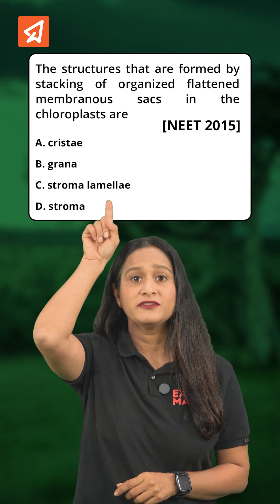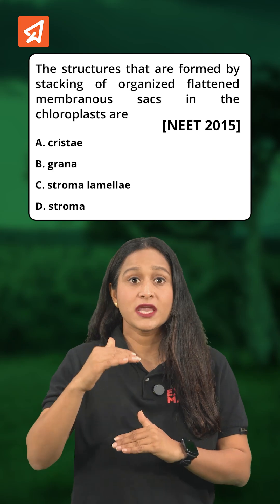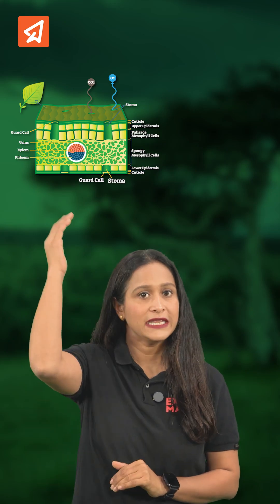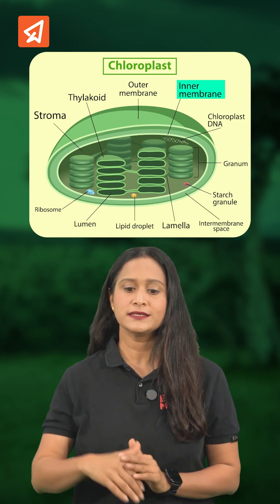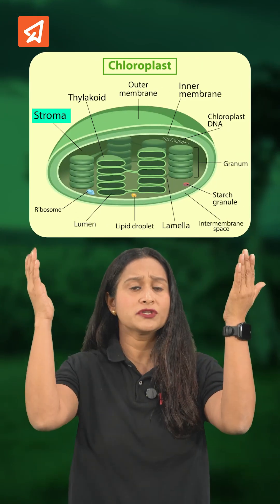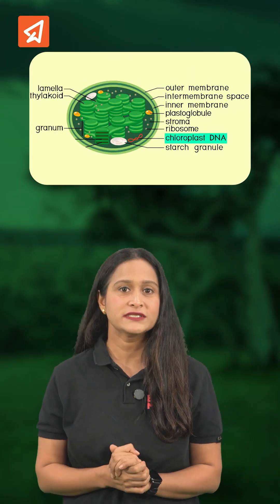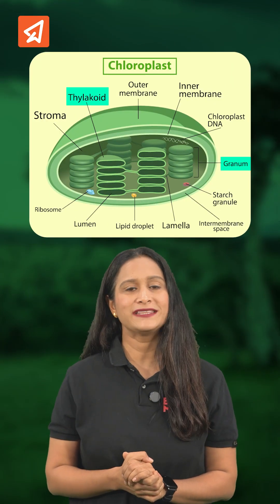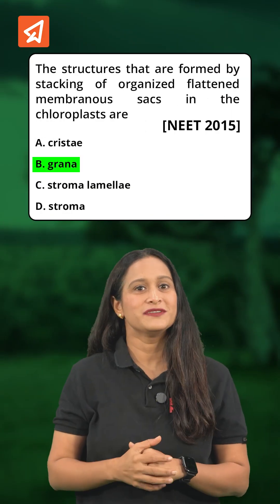Score Full Marks on This NEET Question! ✅ Chloroplast Structure Explained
NEET Biology can be tricky! 🤔 Is the Endoplasmic Reticulum or the Chloroplast a semi-autonomous organelle? We've got the answer!

In this quick revision Short, we break down the structure of Chloroplast, a guaranteed high-yield topic for the NEET exam. Learn about:
✅ Why Chloroplast is called a semi-autonomous organelle (Hint: It has its own DNA & 70S ribosomes!)
✅ The difference between Stroma and Grana
✅ What Thylakoids are and how they form Grana (stacks of coins! 🪙)

Mastering this concept can easily fetch you +4 to +8 marks. Don't miss out! 🚀

Ready for more practice? 🧠 Download the Extramarks Learning App now for thousands of NEET-level questions with step-by-step solutions!